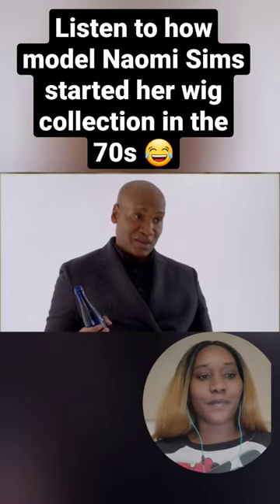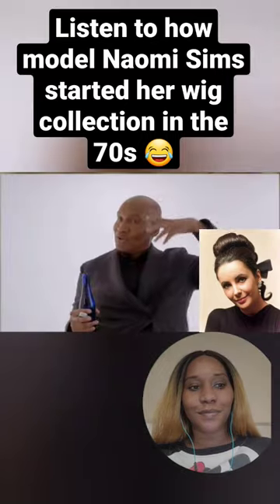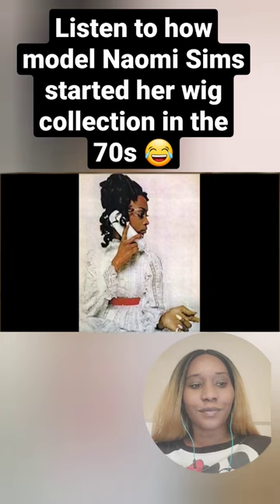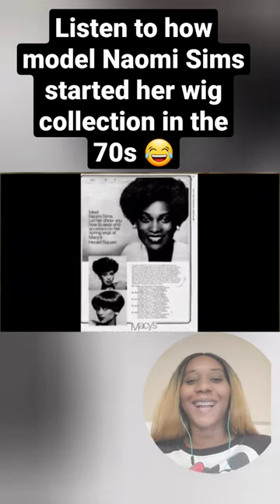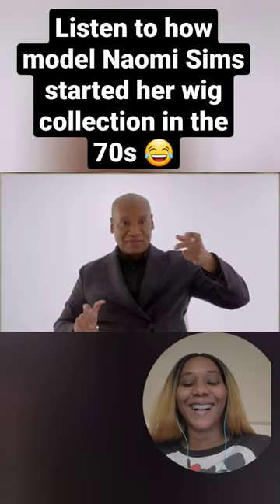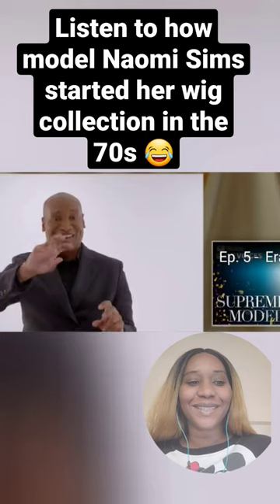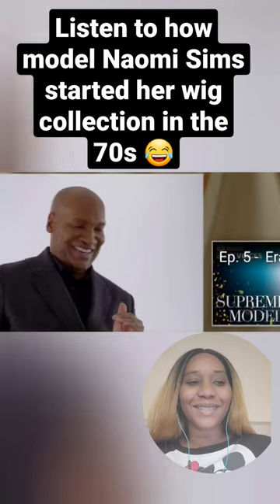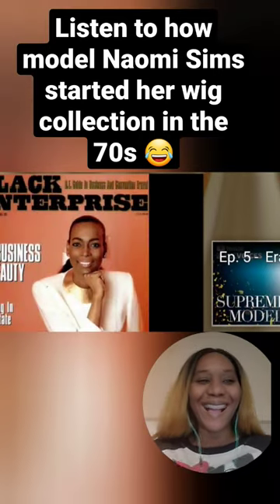Genuis way model Naomi Sims started her black wig collection in the 70s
Naomi Ruth Sims was an American model, businesswoman, and author, She was the first African-American model to appear on the cover of Ladies' Home Journal, which occurred in November 1968, and is widely credited as being the first African-American supermodel.